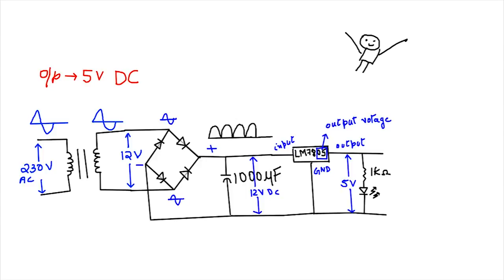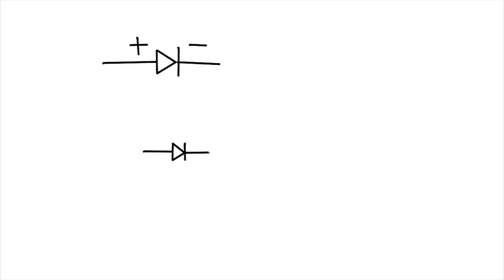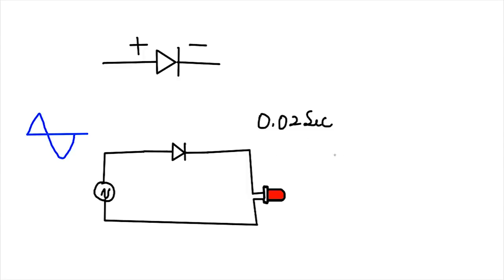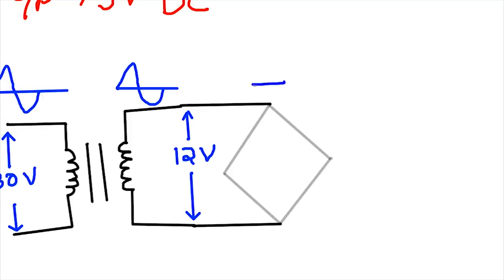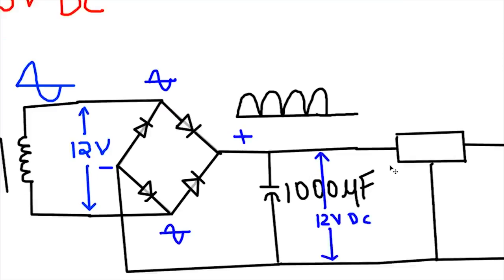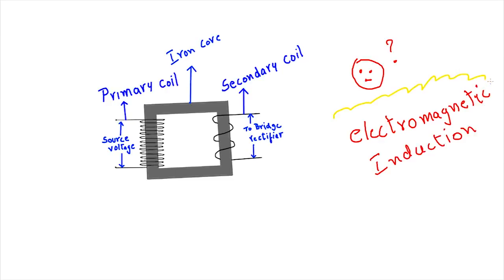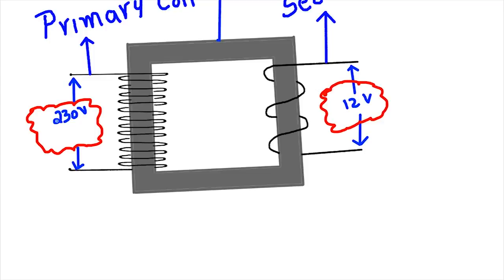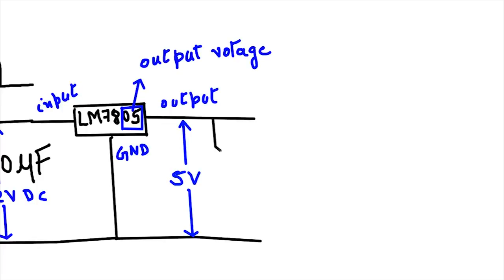How to convert 230V AC to 5V DC by Aashman